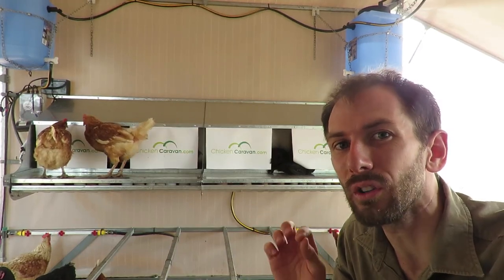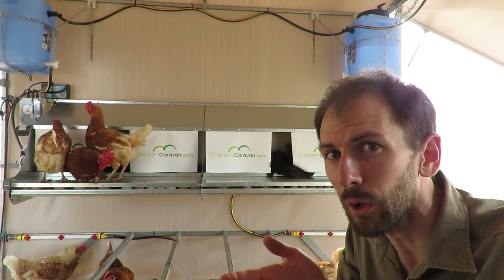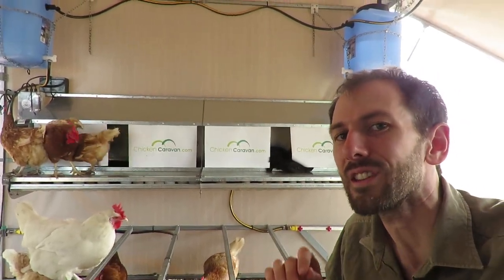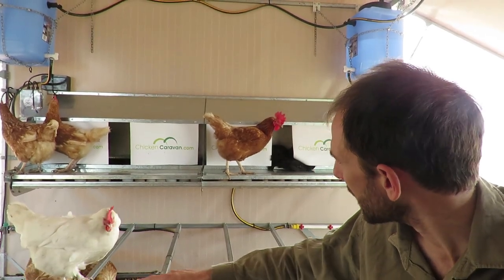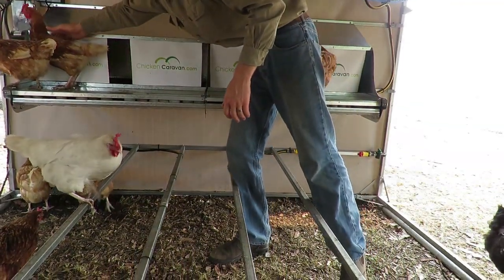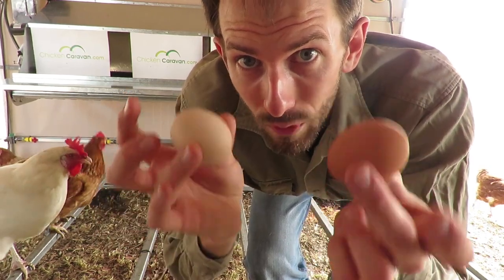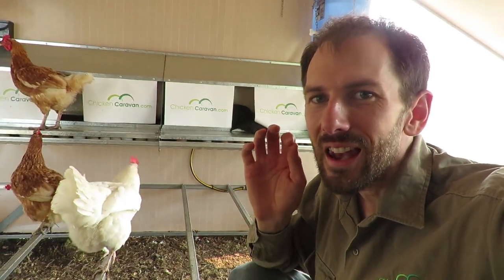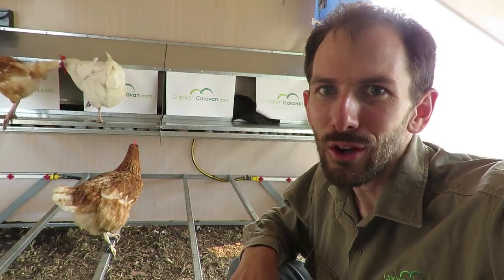WORLDS FIRST Automatic Wall Nesting box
This nesting box opens up in the morning and gently pushes hens out of the nest box before dark. This is the world's first fully automatic wall mounted nesting box.